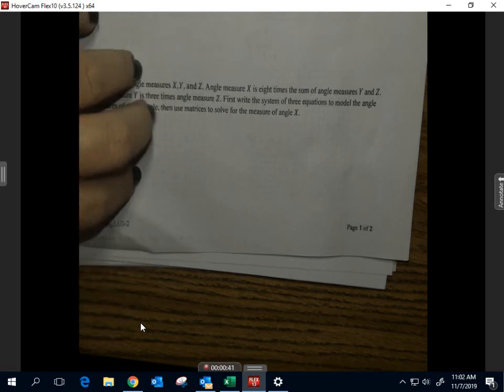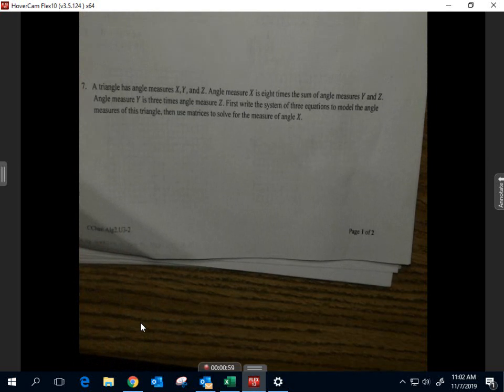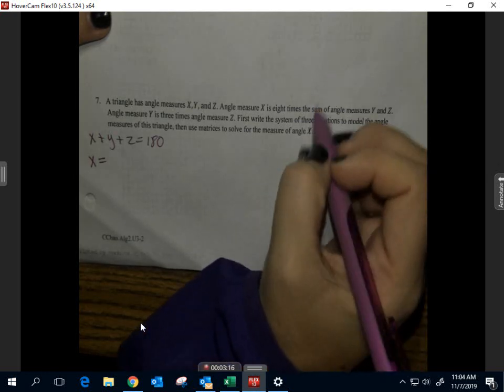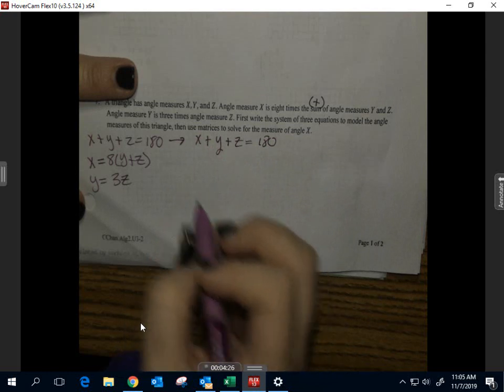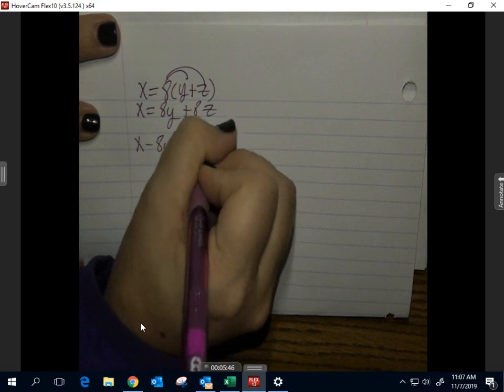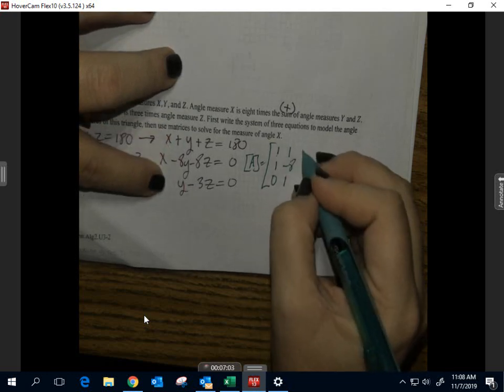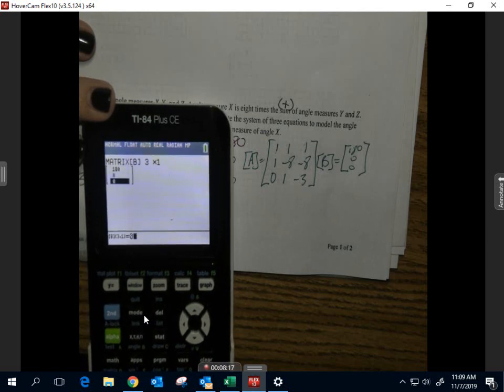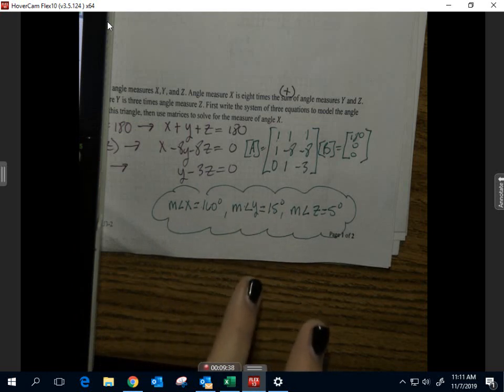Word Problem from Homework assignment